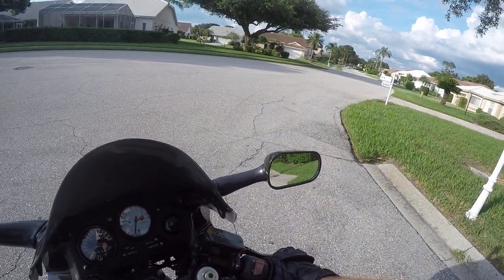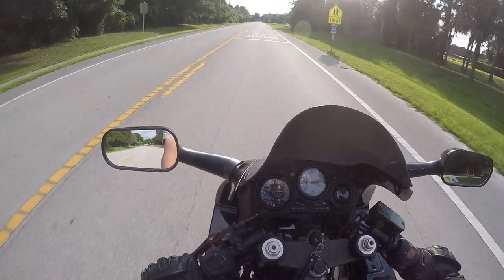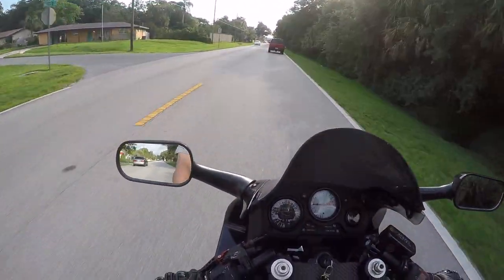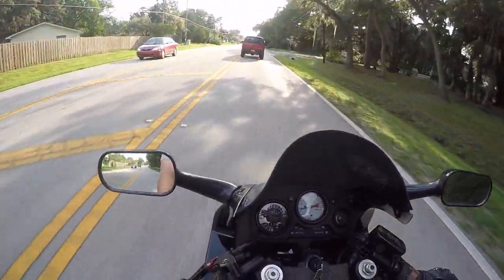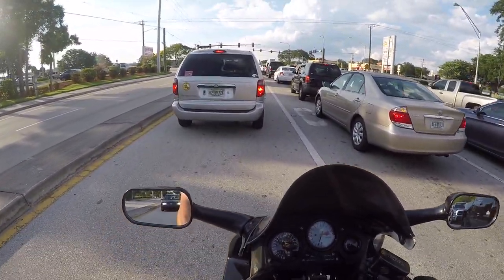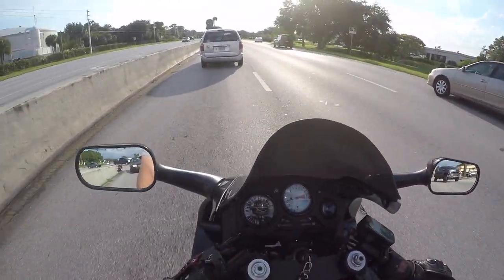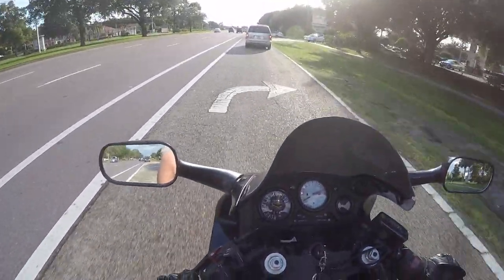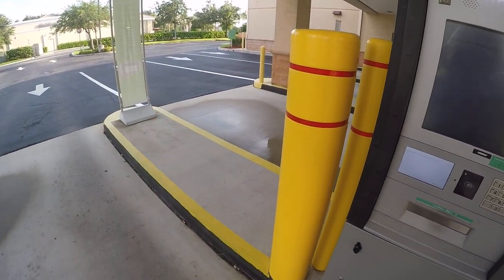Motovlog: An Update on the 1998 Honda CBR 600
THIS BIKE IS FOR SALE!!!

Going over the things I have done to the bike recently and some things it still needs.

Motovlogging setup is:
Speed and Strength Helmet
Go Pro Hero 4 (helmet)
Go Pro Hero + (external)
Sony ECM-CS3 Mic with dead cat
Go Pro microUSB to 3.5mm adapter
Sena SMH10r

Motorcycle #1:
2016 Kawasaki Ninja 300 non ABS (RED)
Mods: Tank pads/protector, Woodcraft clipons, custom fender eliminator kit, LED rear turn signals, LED license plate lights, running Mobil 1 full synthetic racing 4t.
Otherwise stock, so far...

Motorcycle #2:
1998 Honda CBR600 F3

Motorcycle #3:
2003 Honda XR70R